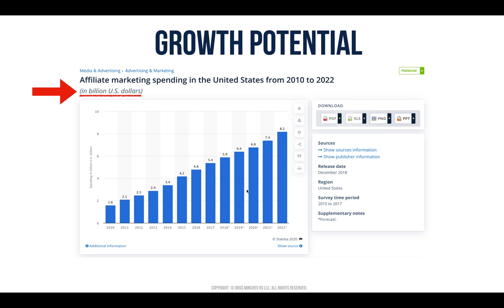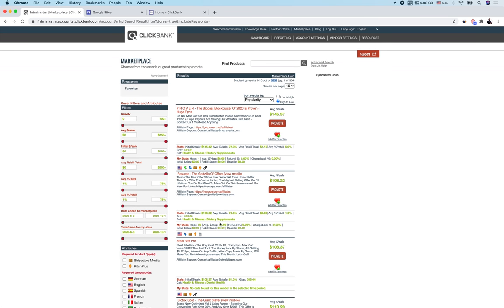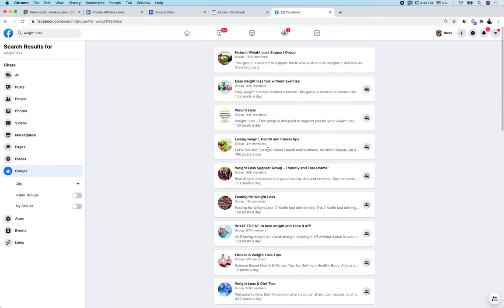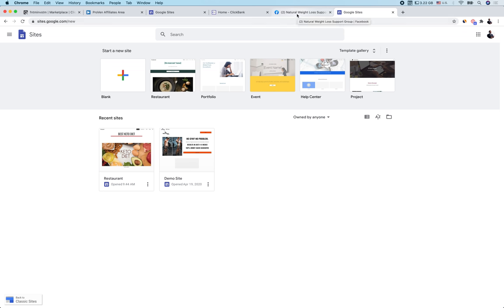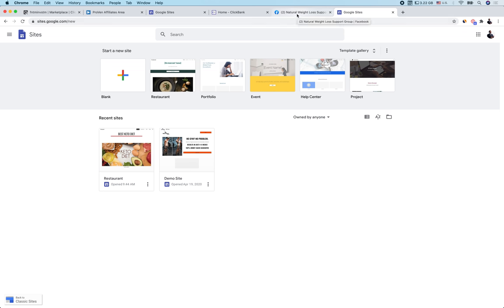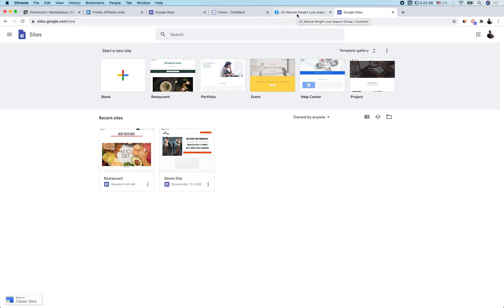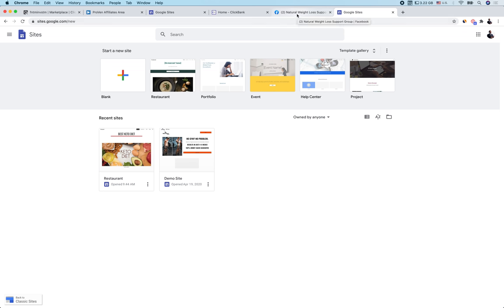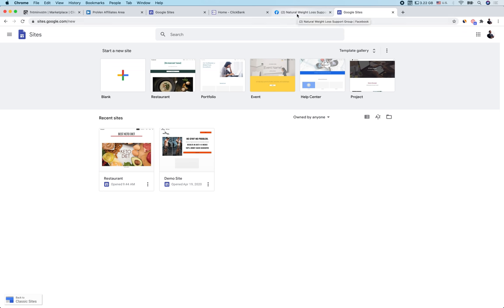Complete ClickBank Tutorial - How To Make Money As A Beginner [Step By Step]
It's very important to promote the affiliate products/offers the way I am showing you, by providing value to people, that way you will make a lot more money because people will trust you more..

A lot of people, who are watching my videos are very advanced marketers, so I mostly show advanced marketing techniques, even tho this Clickbank tutorial is made for beginners, an advanced affiliate marketer can also learn some good tips and trick on how to make even more money.

So here is what you are going to learn:

Steps:
1. Sign up for ClickBank and how to find a hot trending offer
3. Double your money by using a free tool from google.
4. Special Ninja scripts provided by me (Just copy and paste them)